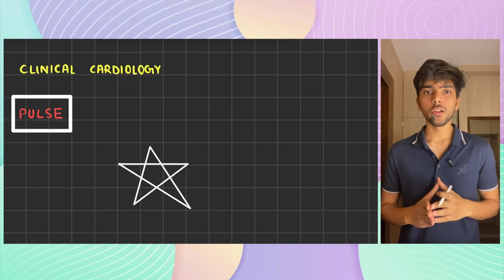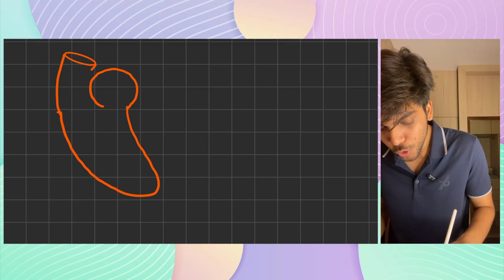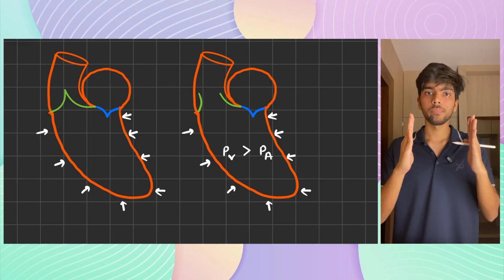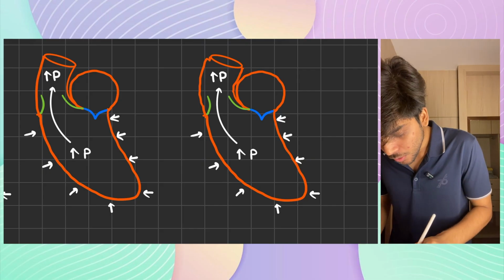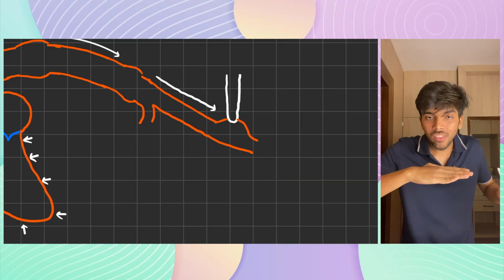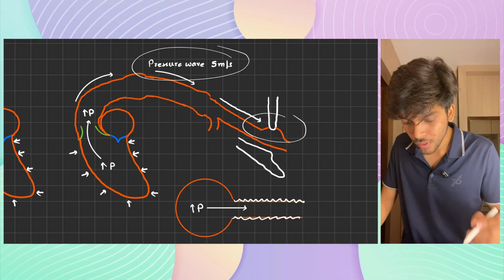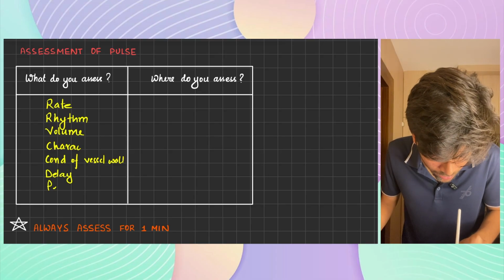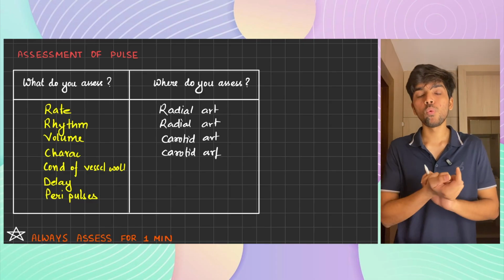Pulse 01 - Introduction to Pulse | What is Pulse? Is it a Pressure Wave or Flow of Blood?